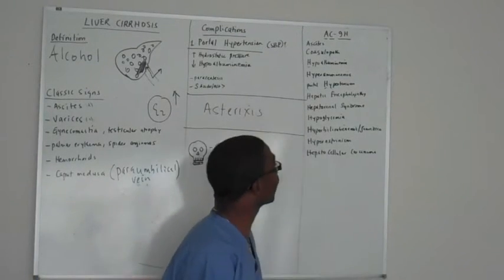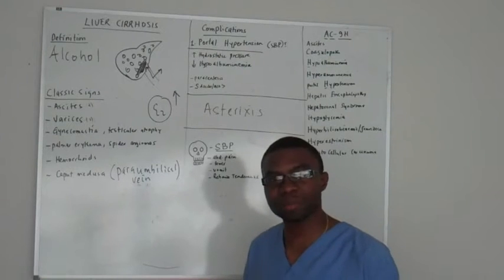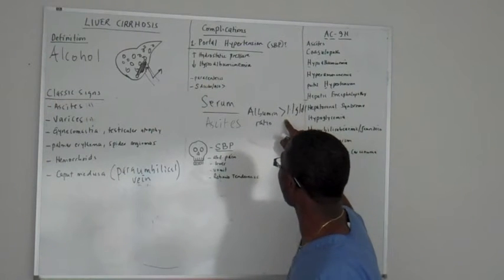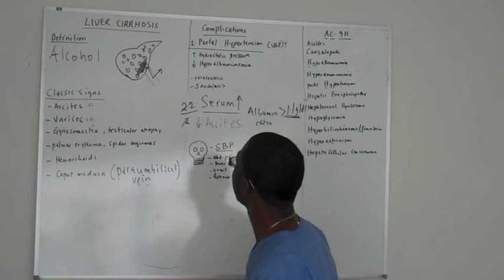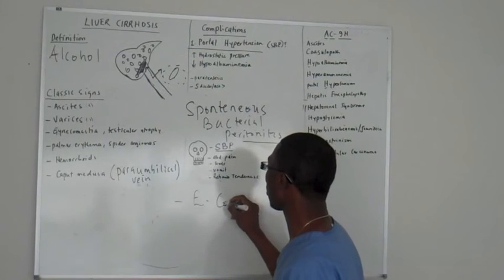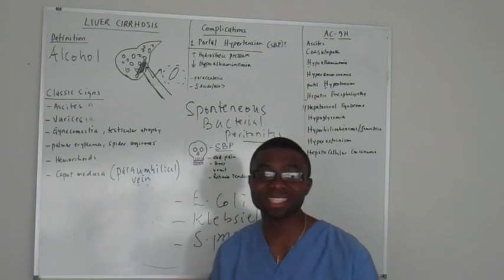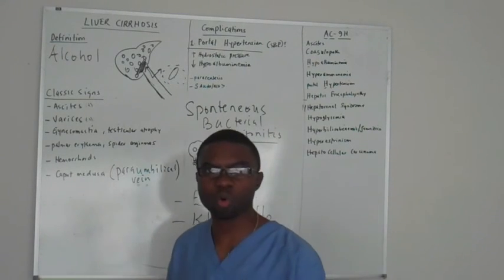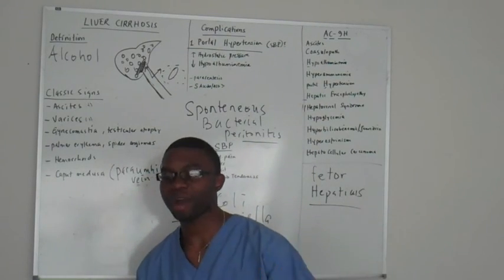Portal Hypertension final chapter 4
portal hypertension is elevated pressure in the portal triad of the liver.